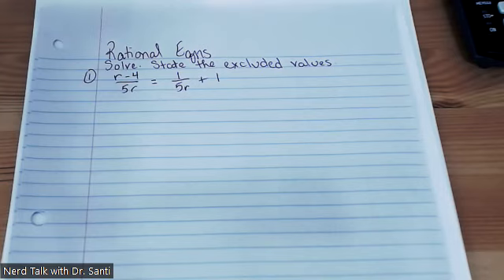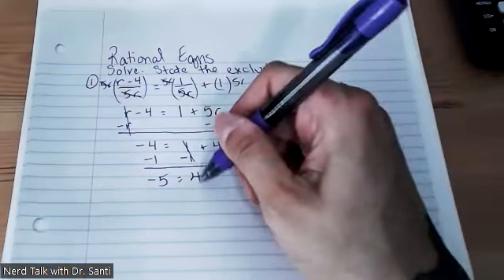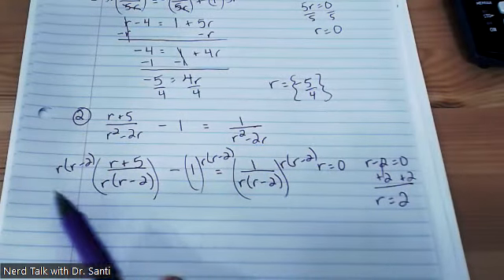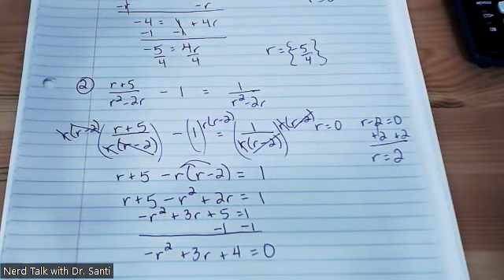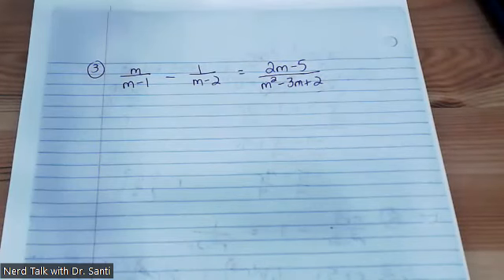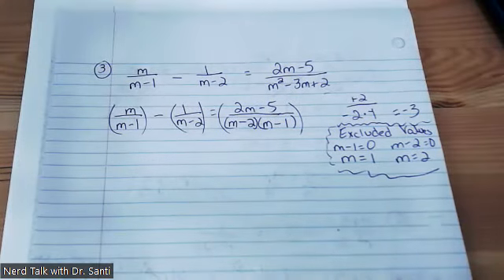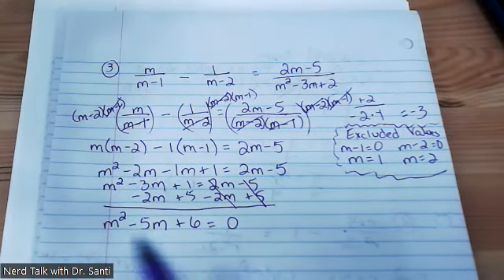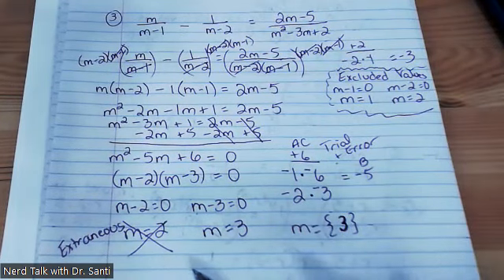Solving Rational Equations